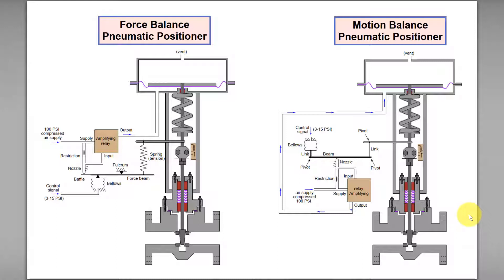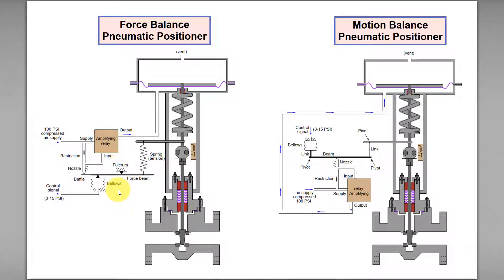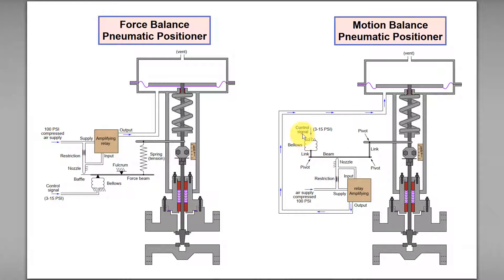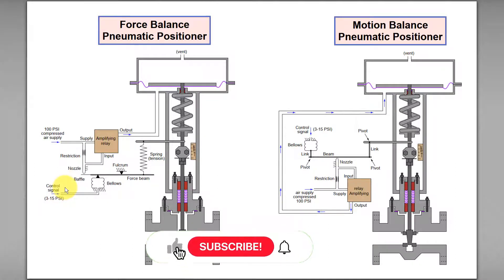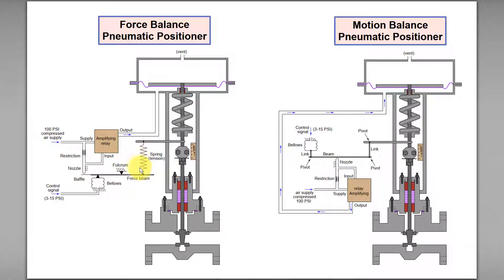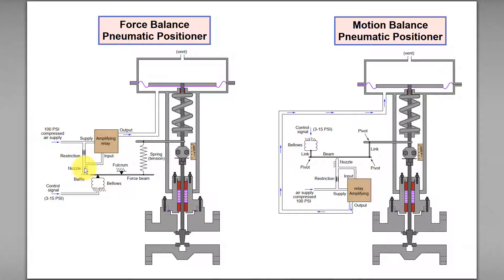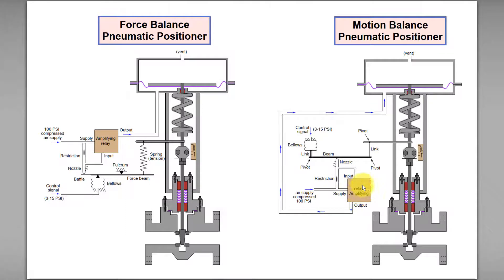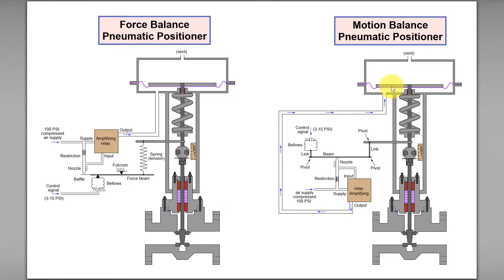Force Balance & Motion Balance Positioner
"What is Force Balance positioner and what is Motion Balance positioner? Why there are two types of these positioners? All these questions will be covered in this video. This concept is basic but important for instrumentation technicians that work in the field when doing troubleshooting of the positioner.

Positioner is none other than a controller but this controller is specifically designed for the control valve only. The positioner is used to help the control valve to achieve the specific position or valve travel distance based on the required setpoint. The simplest form of positioner can be boiled down to a flapper (or beam or baffle) and a nozzle."